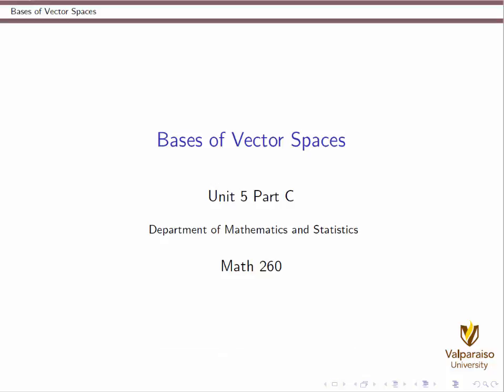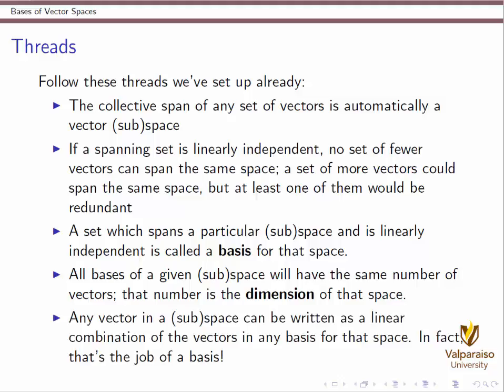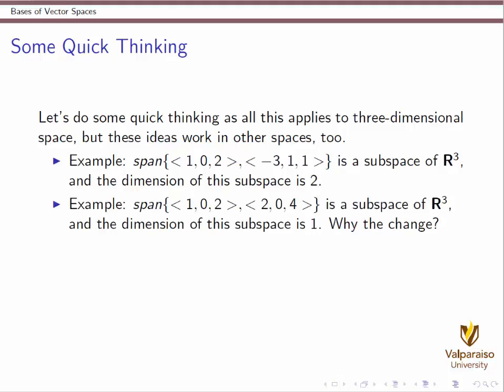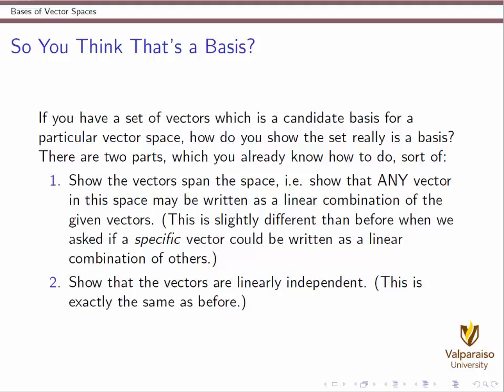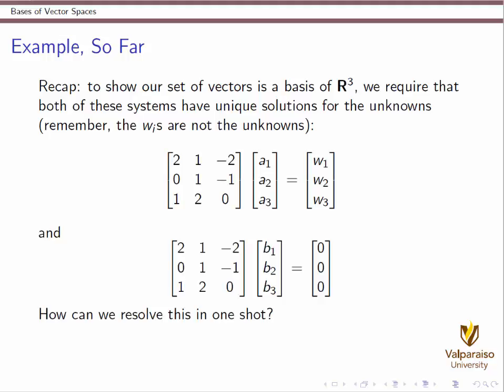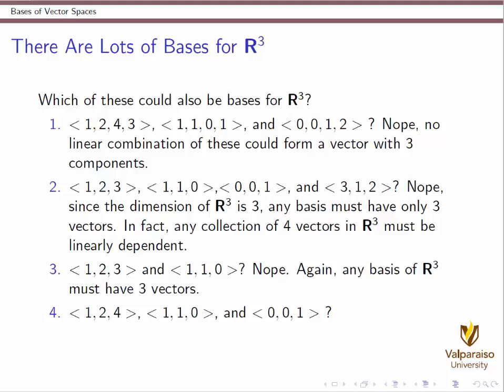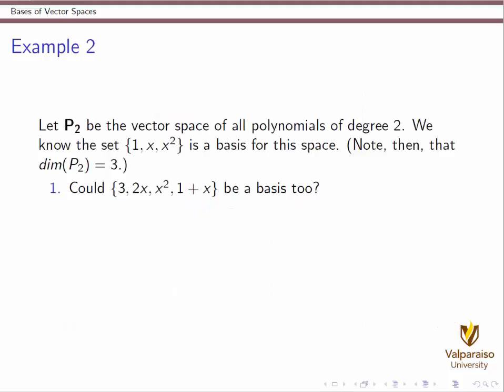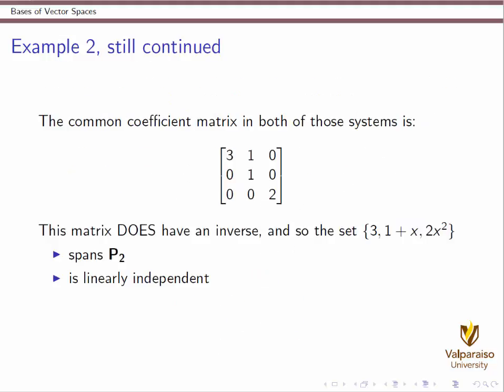Linear Systems and Matrices 5C - Basis Sets for Vector Spaces